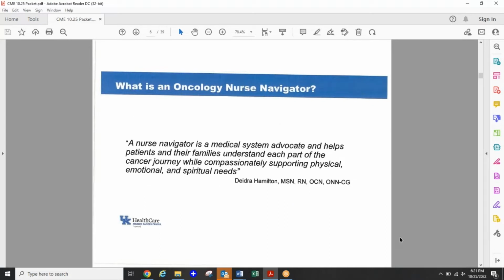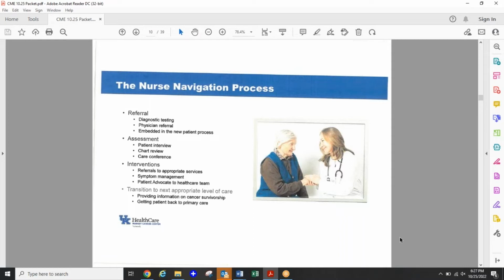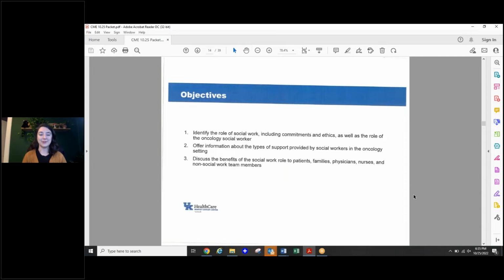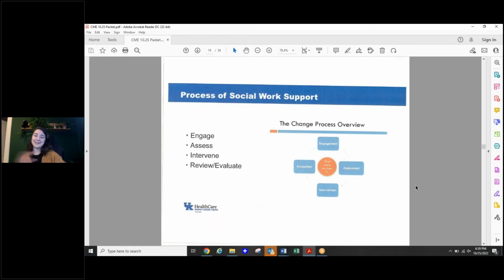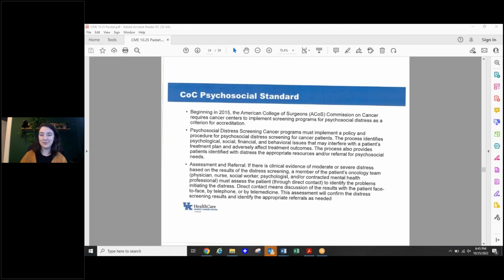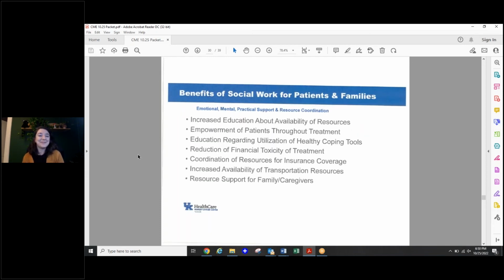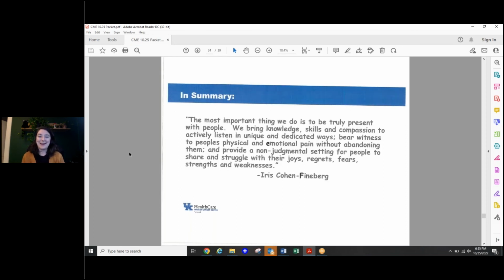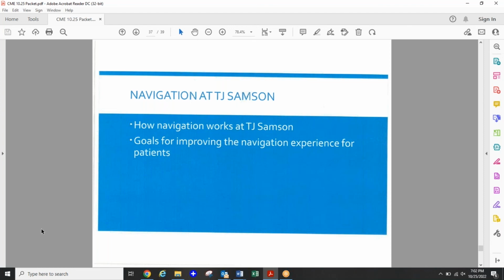Patient Navigation: Closing the Circle of Cancer Care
T.J. Regional Health Oncology Team and the University of Kentucky Specialty Navigators will discuss “Patient Navigation: Closing the Circle of Cancer Care”.

This activity is being funded by T.J. Samson Community Hospital.

T.J. Samson Community Hospital is accredited by the Kentucky Medical Association to provide continuing medical education for physicians.

T.J. Samson Community Hospital designates this enduring material for a maximum of _1 AMA PRA Category 1 Credit(s)_ ™. Physicians should claim only the credit commensurate with the extent of their participation in the activity.

Neither the Planning Committee nor the speaker has financial relationships with ineligible companies to disclose.  If you would like to view a list of the planning committee members and their roles on the committee, please email .